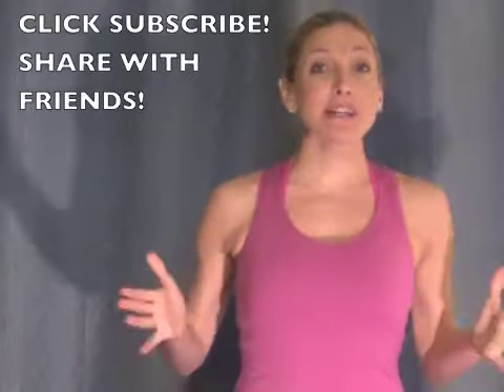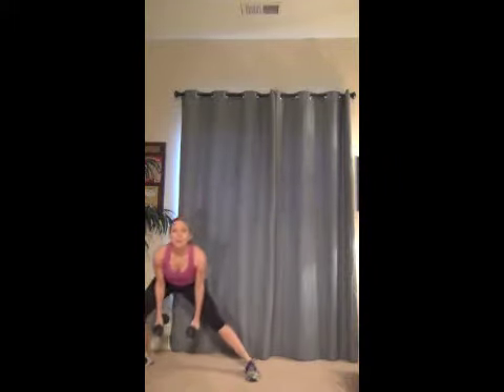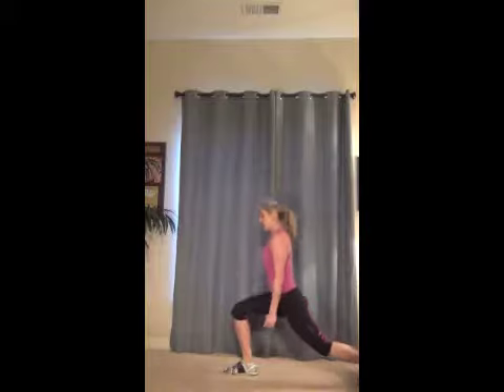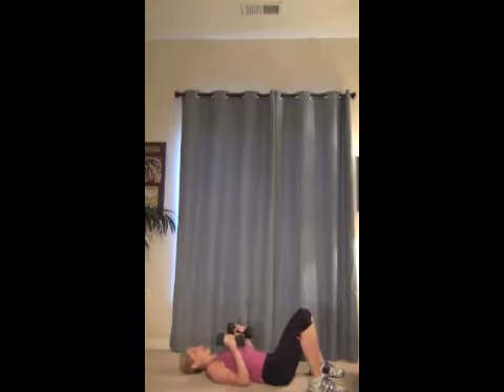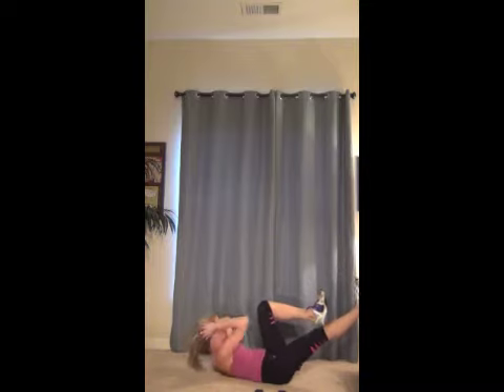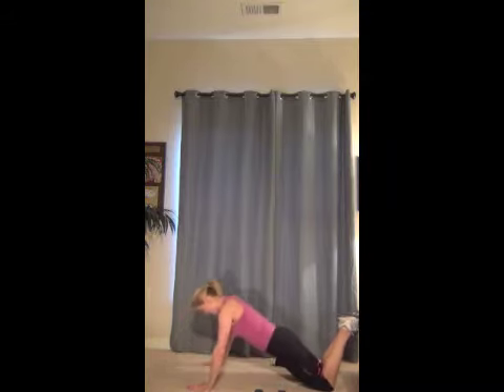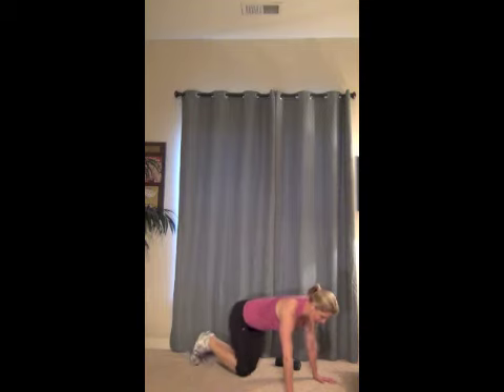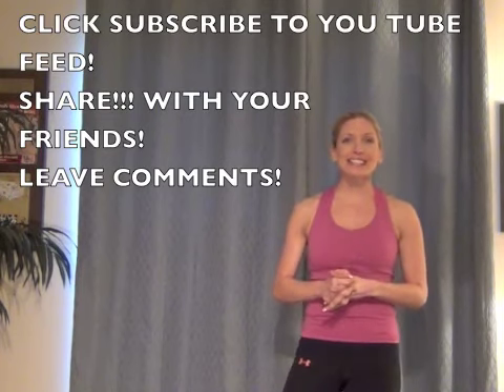Home Workouts, Free, trainer Danielle Wasser, Isagenix Executive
myfithero.com Join Danielle for today's MY FIT HERO Fusion Fit exercise workout.  Everyday she will give you a quick routine you can do to keep you motivated and on track.  The key to getting results is changing up what it is you are doing!

This one is a mixed workout.

Danielle is a personal trainer and wellness coach in the Charlotte, NC area., and an Isagenix Executive teaching people, including YOU, how to shed body fat, lose inches, increase energy and live a healthier life.  and learn more about !

Looking for a real system that will help you get lasting results? I mean not just
LOSE WEIGHT.  But, better OVERALL HEALTH!  Energy, mental clarity, sleep better, tone your body.
Being a personal trainer and fitness coach for 10 years I have NEVER found a system that is a TOTAL SYSTEM and works!

Message me if you have tried every DIET out there and still have no luck!  Whether you are an athlete, or just want better health I can help coach you to the body of your dreams no matter where you live!